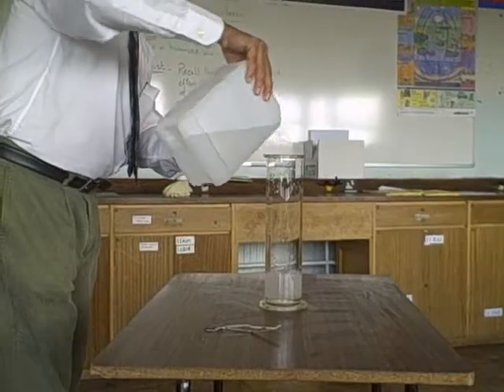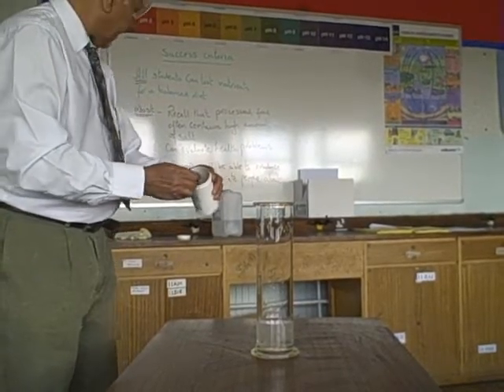Hydrogen Peroxide + catalyst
The effect of adding a catalyst (Manganese Dioxide) to Hydrogen Peroxide.